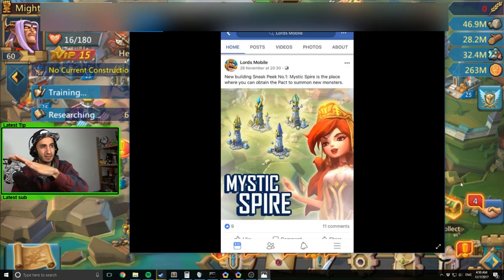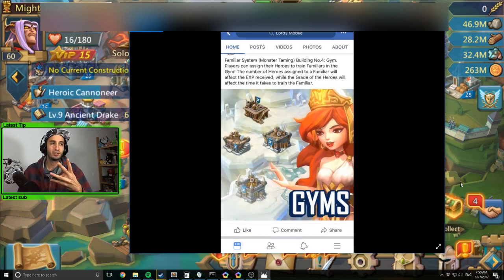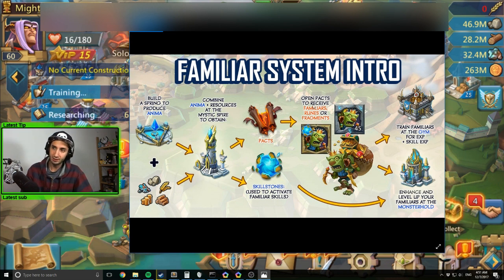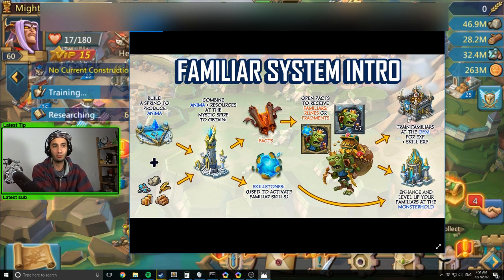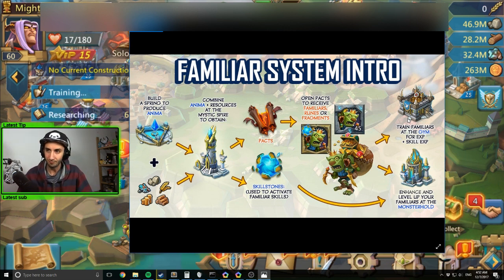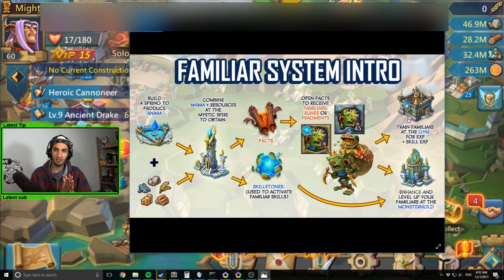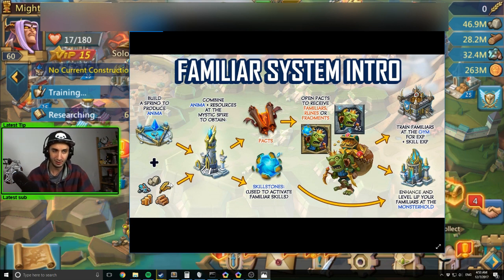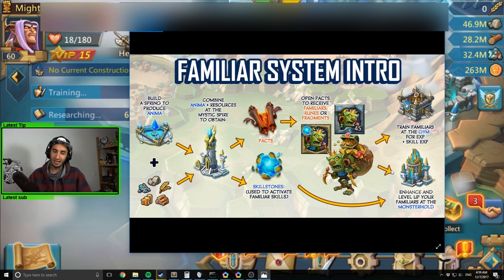Monster Taming - Explanation & Opinion - Lords Mobile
IGG published some sneak peek images and information about the new Monster Taming (familiar) system. The Gekko breaks down all the sneak peeks and talks about what he thinks about the new update

- WeGamers ID: thegekkolm